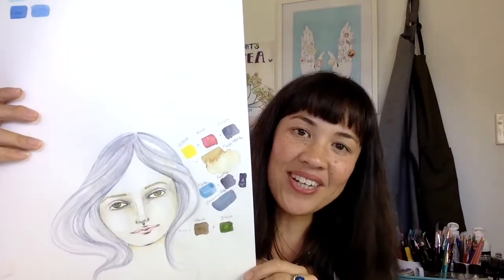Simple Dreamy Watercolour Faces: My New Class!!!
Simple, Dreamy Watercolour Faces

It's my new class available on Skillshare the online learning platform.

Please use this link to access my class and you will receive 2 free months of Skillshare Membership.

Thanks so much! xxxx

I am an artist and a mother from Queensland, Australia. I believe that we are all creative souls and that making your art nourishes your heart and sets you free 💜

I love to send and receive handmade postcards and happy mail 🌈
Trinity Beach
Queensland
Australia 4879